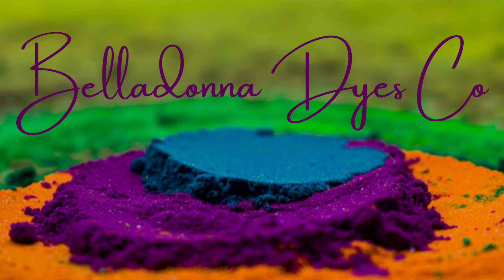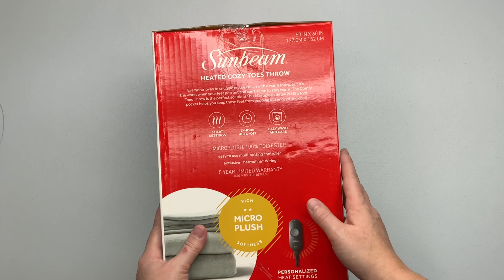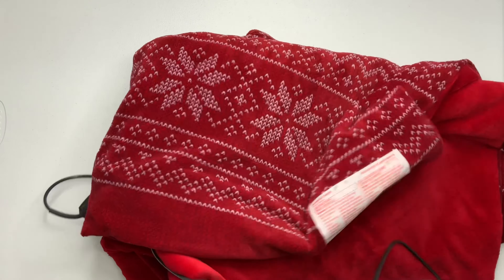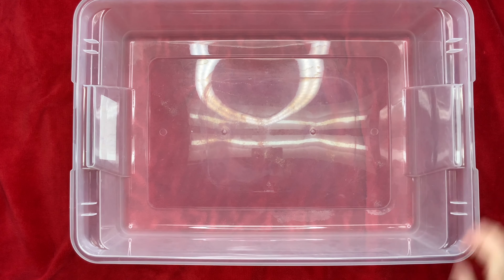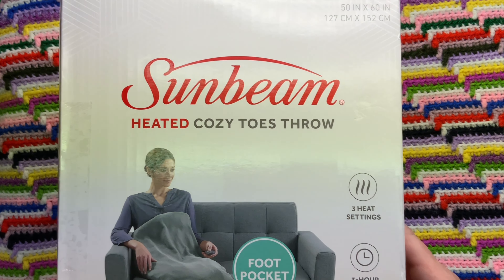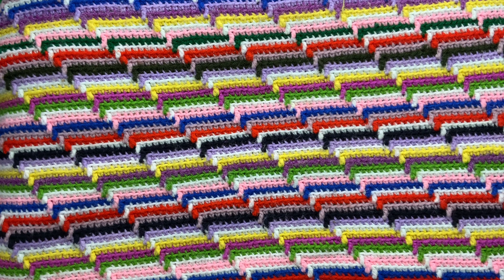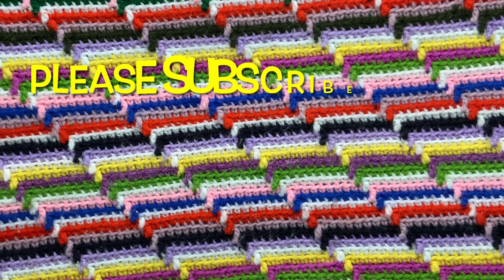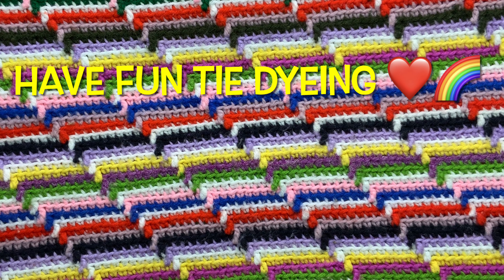Tie-Dye: How I Batch In Cooler Weather | Electric Blanket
In this tutorial I’m going to show you how to batch your projects at 70° or higher during the colder weather. Throw Blanket
(Colors may vary, any heating blanket will probably do) ❤️🌈

16oz Squeeze Bottles

8oz Squeeze Bottles (Dry Dye)

8" Curved & Straight Hemostat Set

8" & 10" Curved Hemostat Set

10” & 12” Curved Hemostat Set

Throw Blanket